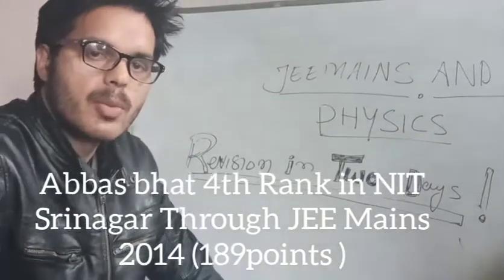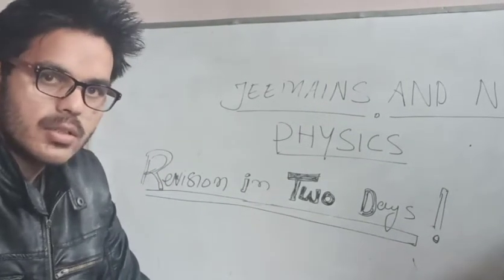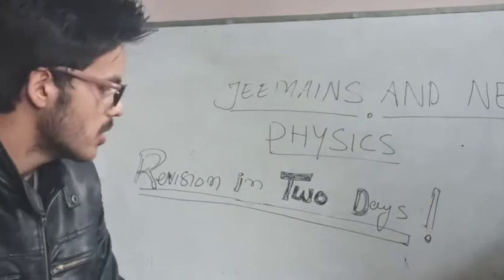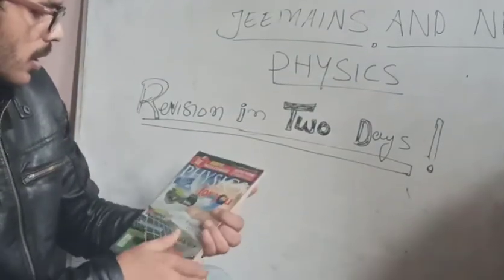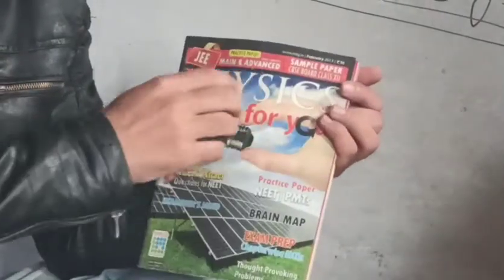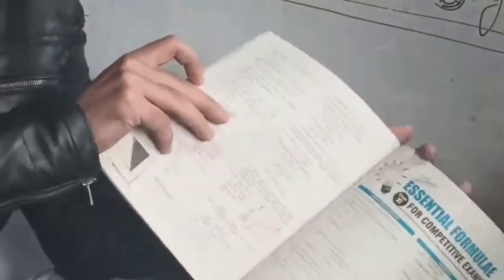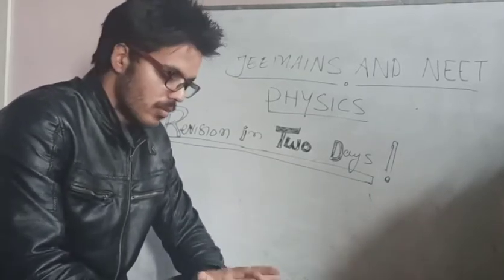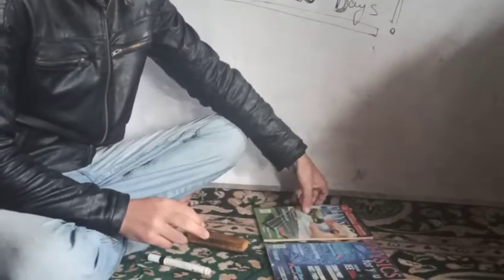Revision of Physics in Two Days !!!!! Jeemain and NEET